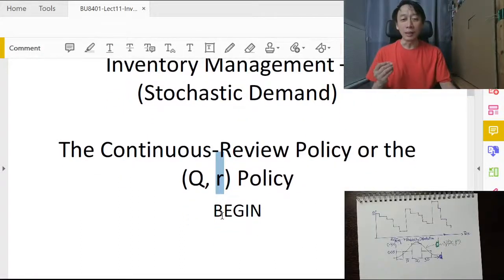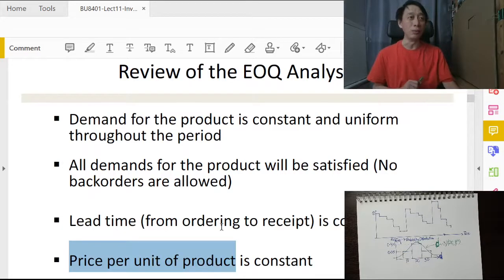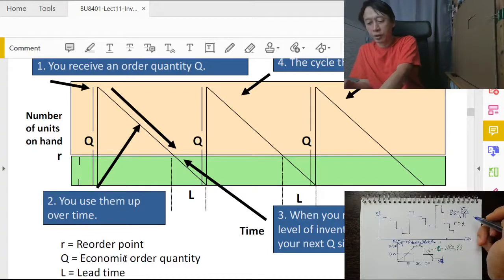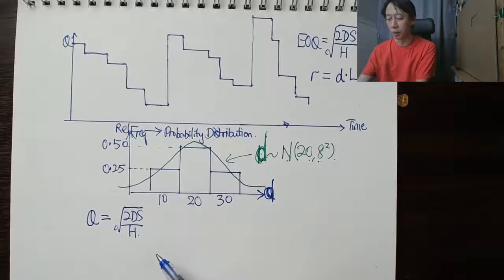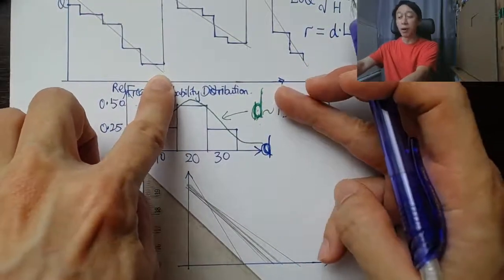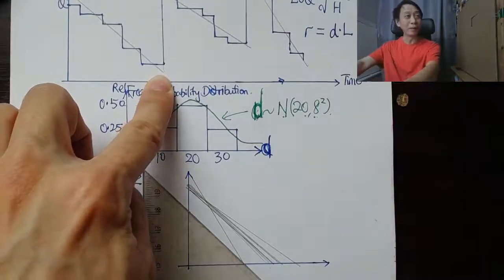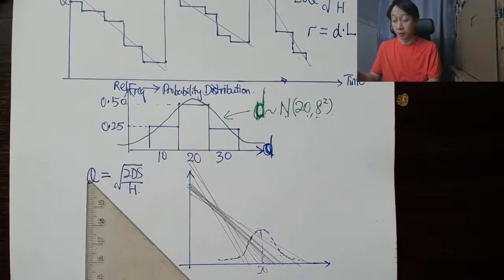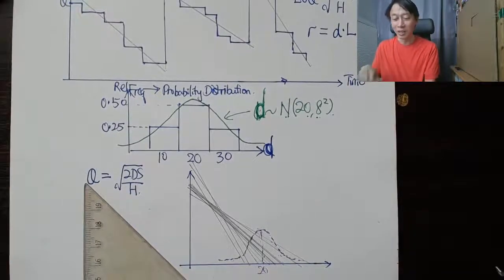Inventory Management - 1 - Probabilistic Demand, Continuous Review Model (Part 2/8)